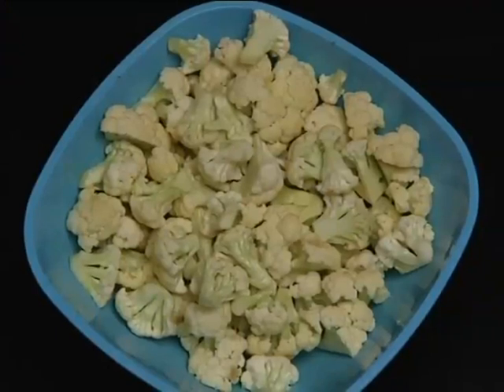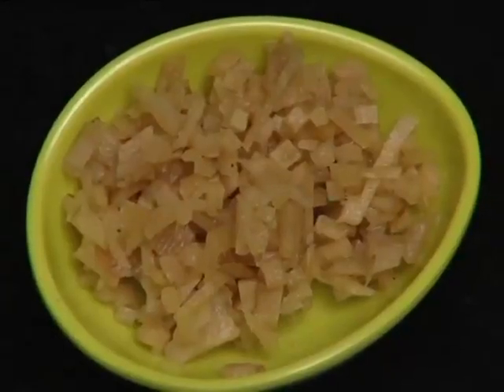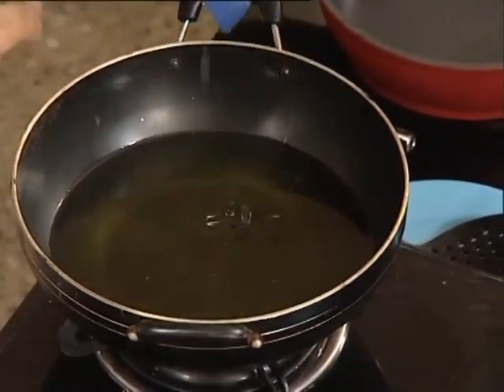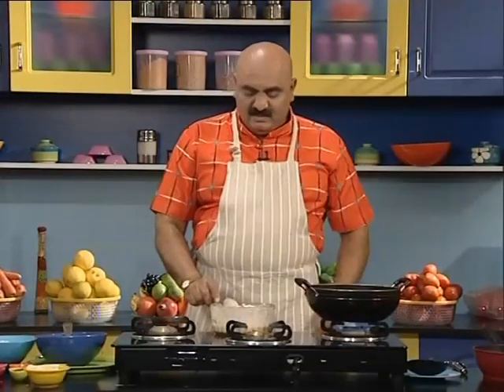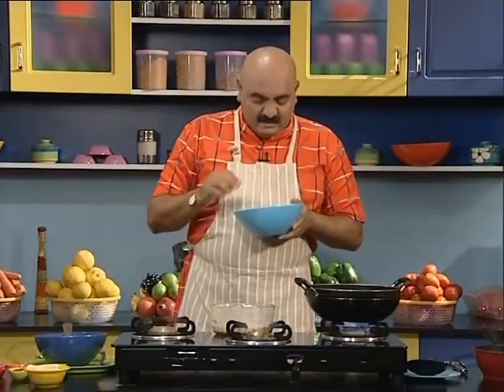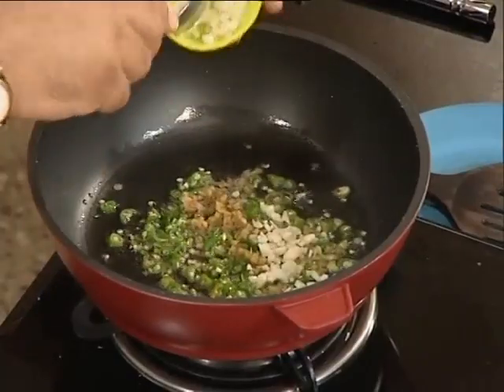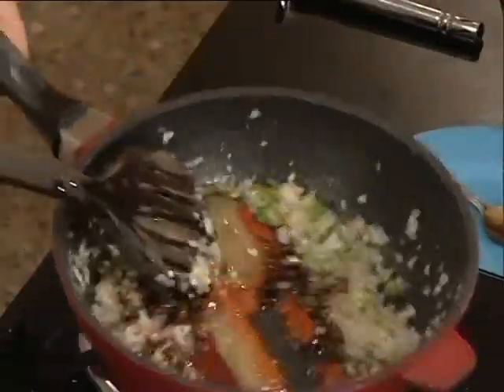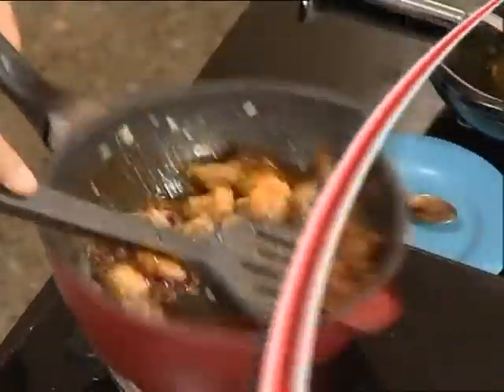VTS 07 1